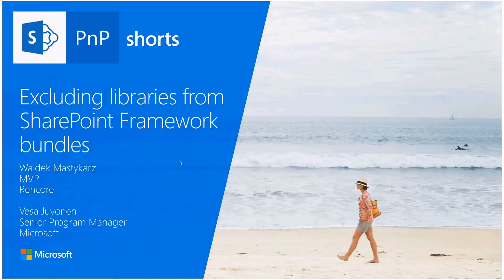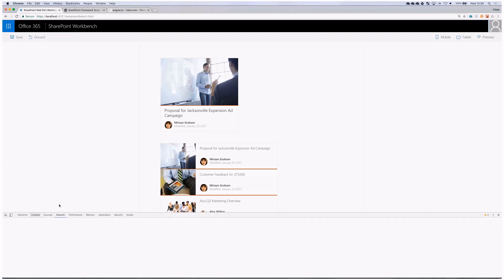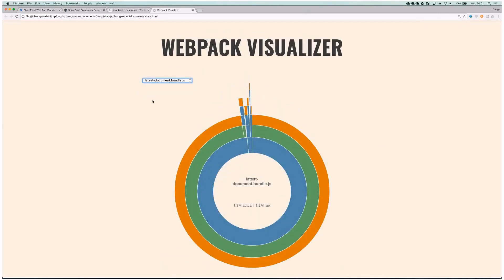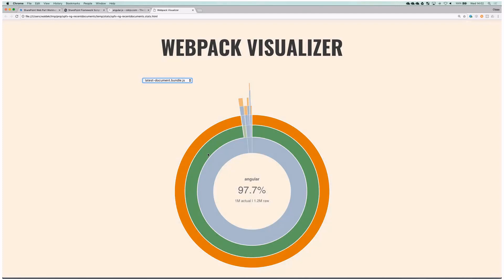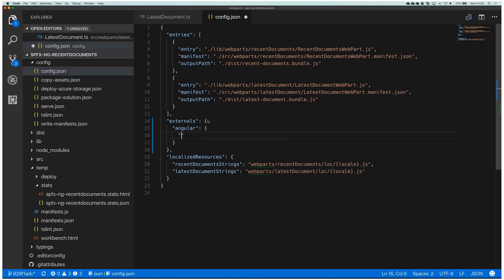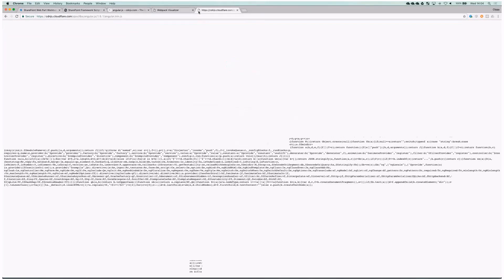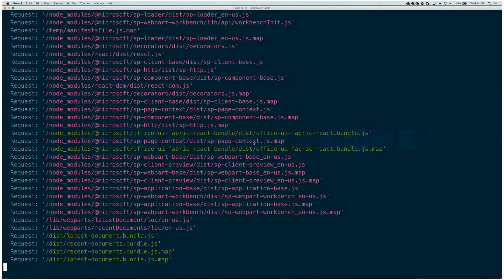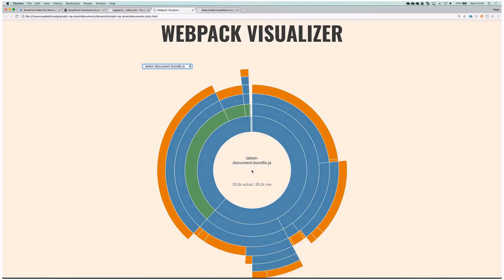PnP Shorts - Exclude libraries from SharePoint Framework bundles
PnP Short video guidance around how to exclude libraries from SharePoint Framework bundles.